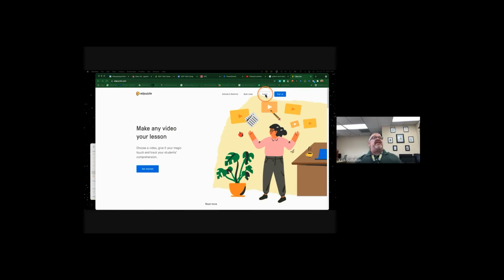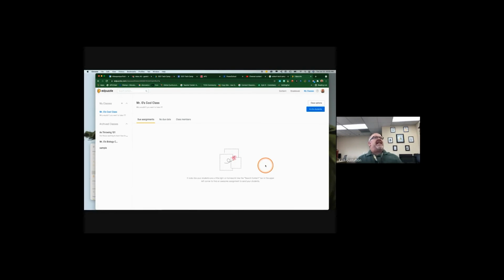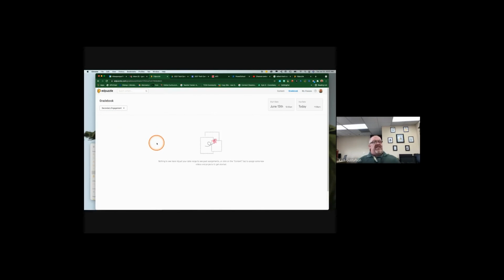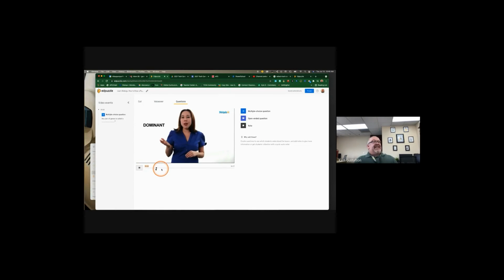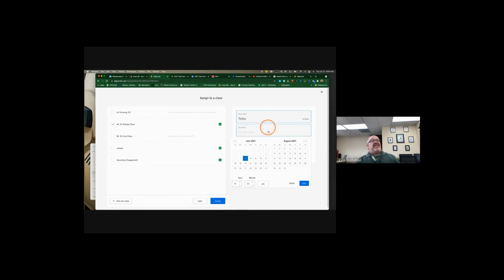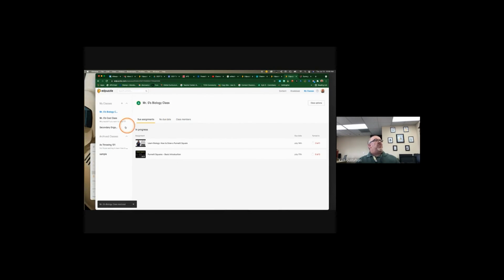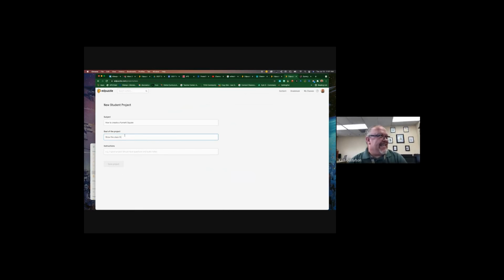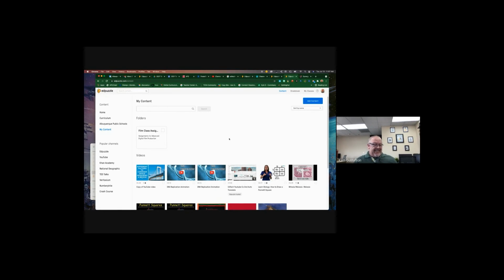EdPuzzle Explorer Tech Camp 2021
Learn how to set up your Edpuzzle classroom, add new content and edit in questions for that content.